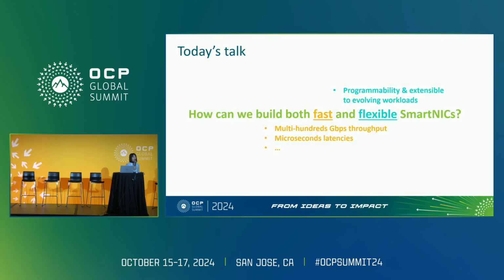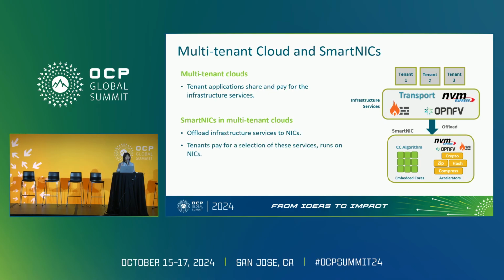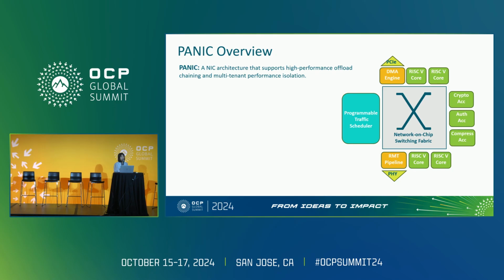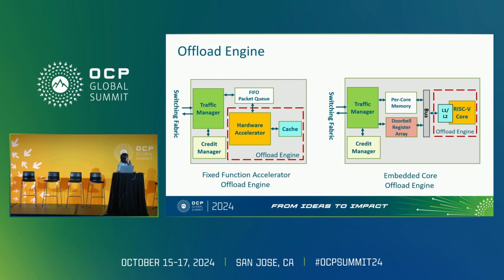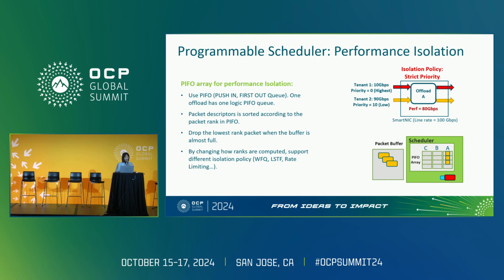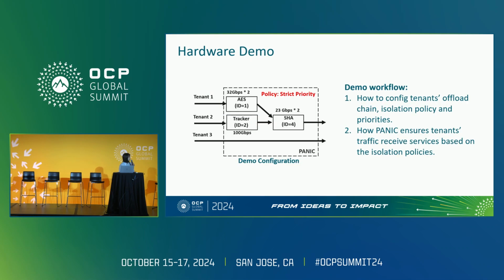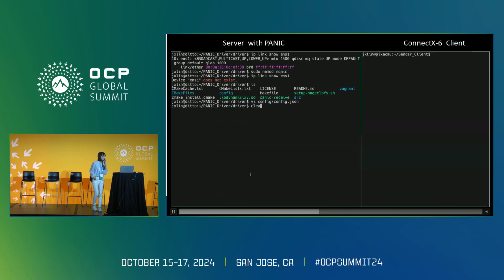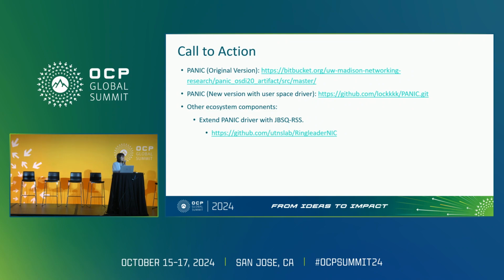High Performance Programmable NIC Architectures for Multi tenant Networks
"Jiaxin Lin (Graduate Student) - Ut Austin

In a multi-tenant environment- tenants competing for on-NIC resources can easily interfere with each other- leading to performance crosstalk. To address this- we introduce a new NIC architecture- PANIC- which integrates high-performance hardware blocks and data structures. This ensures that SmartNICs can support different offloads from co-resident tenants while maintaining performance isolation.\nAt the core of PANIC are: 1) A switching interconnect that scalably connects independent compute engines into offload chains and 2) a hardware scheduler- which enforces isolation policies and allocates NIC resources‚Äîsuch as processors- accelerators- and memory buffers‚Äîamong tenants by determining the appropriate ""time slice"" for each tenant's packets.\nWe have built a 100G hardware prototype and integrated it with Corundum. and we have open-sourced PANIC to assist future practitioners in developing SmartNIC architecture. PANIC is a research-oriented project and has been published in OSDI'20."